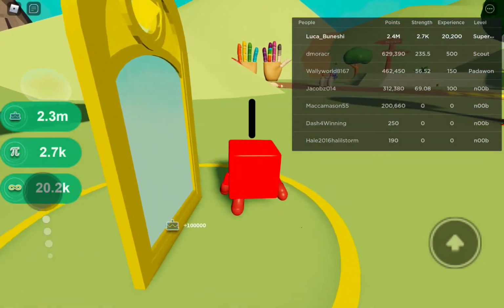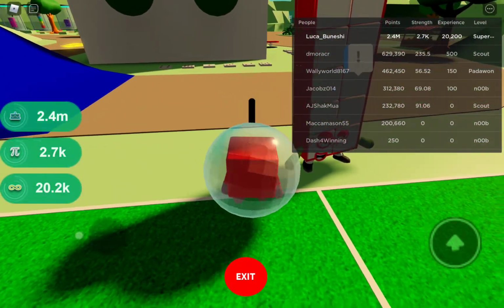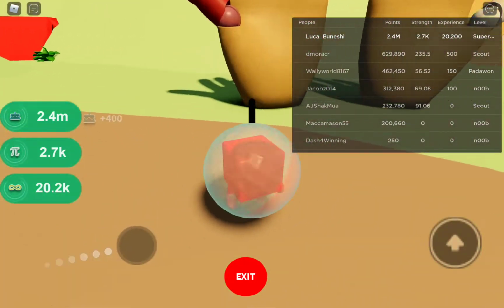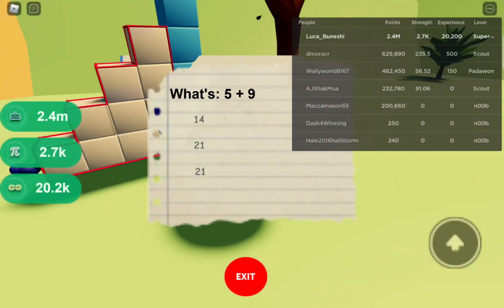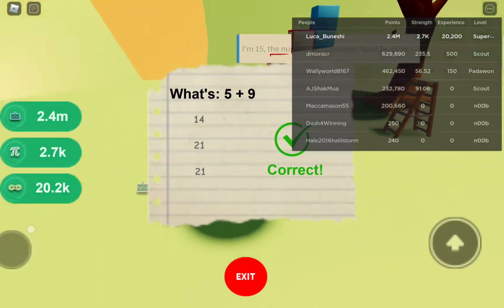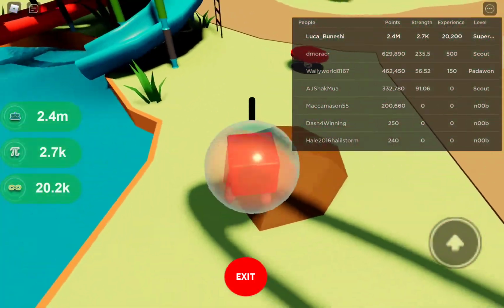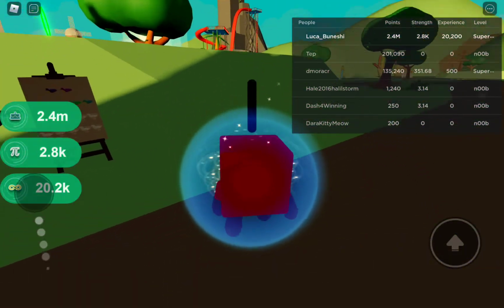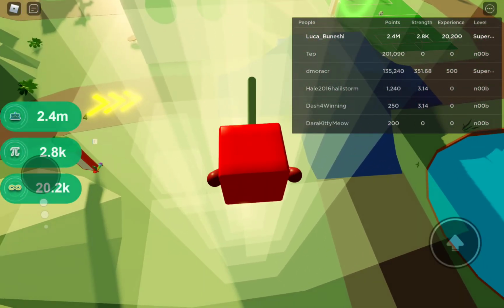numberblocks simulator 11